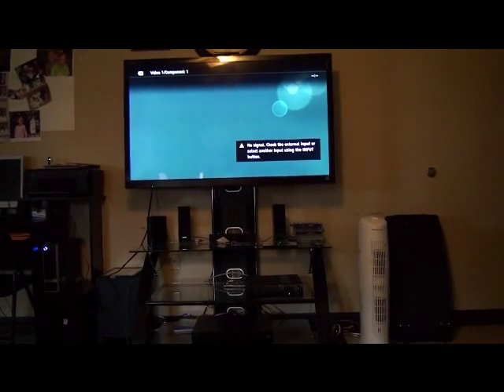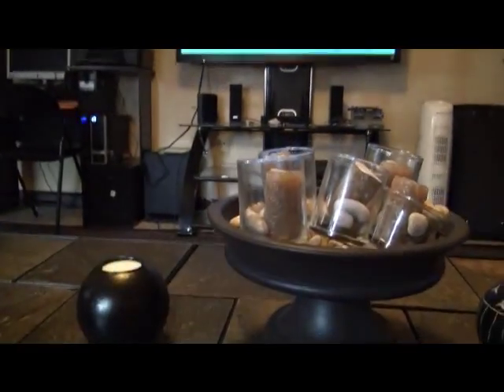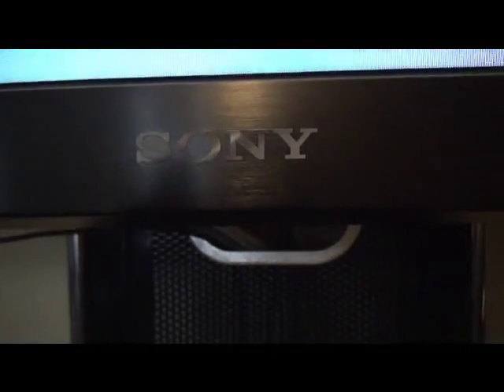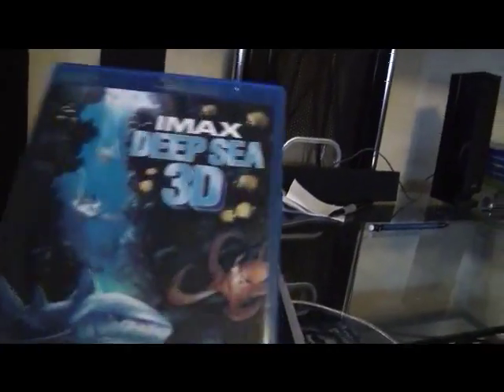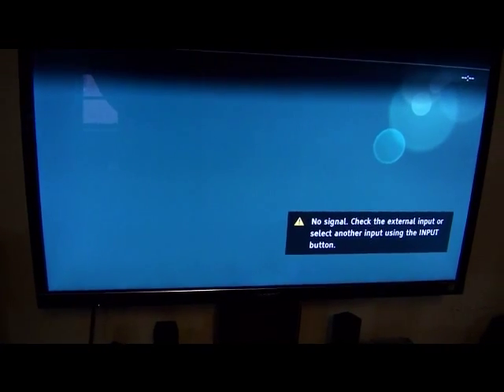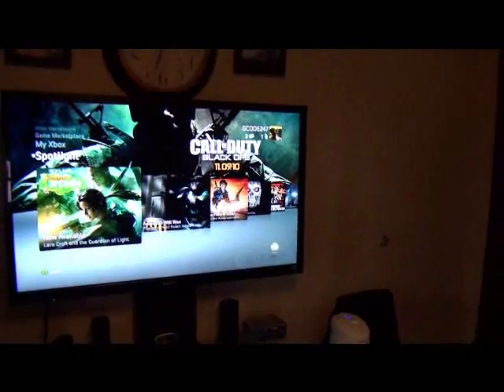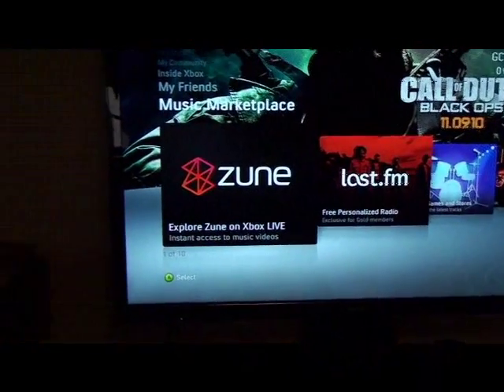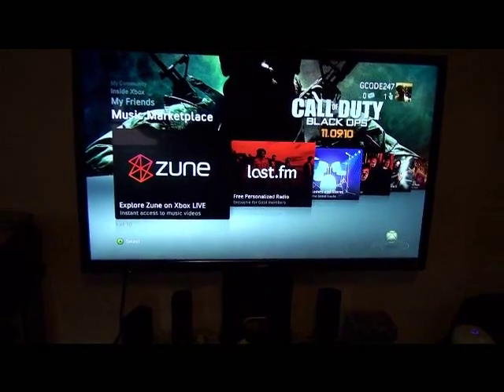Sony 55hx800 3d led hdtv